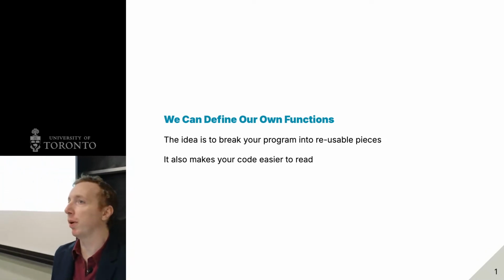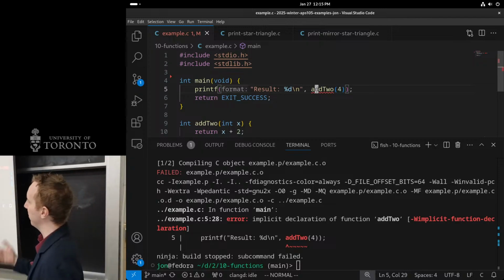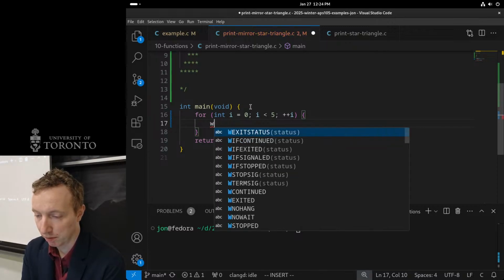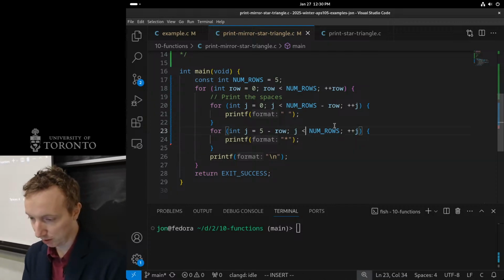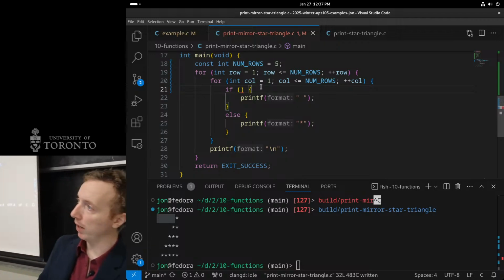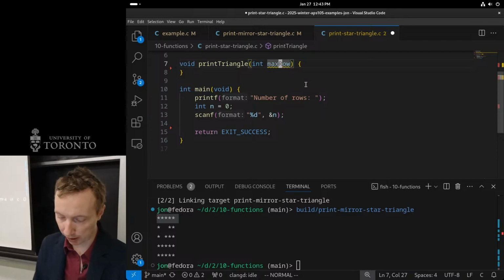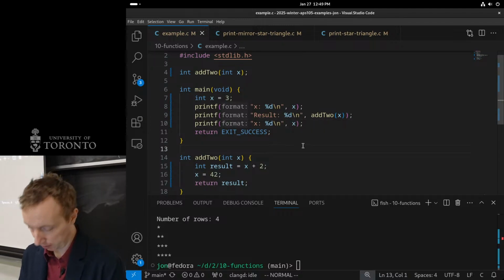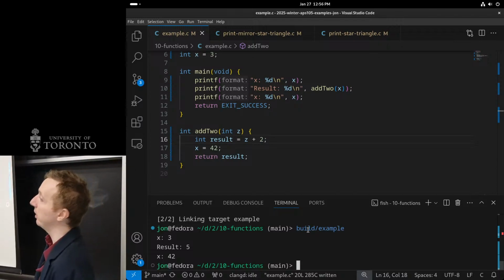10. "Functions" 2025 Winter APS105 Section 3 (University of Toronto)